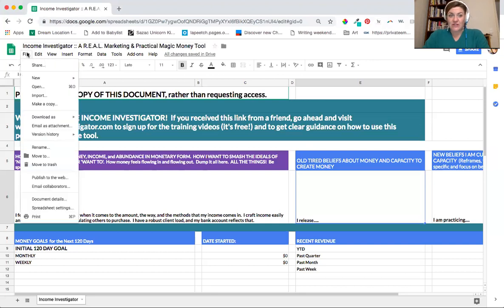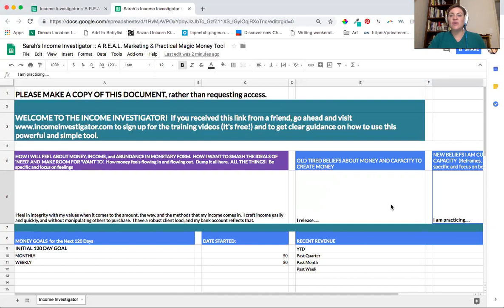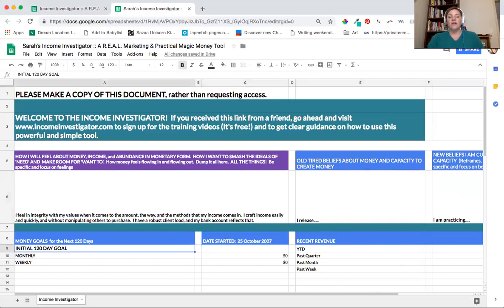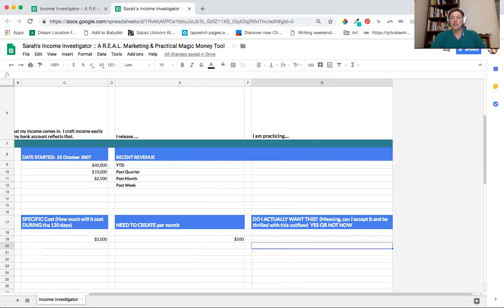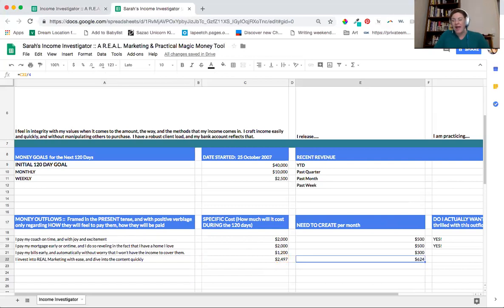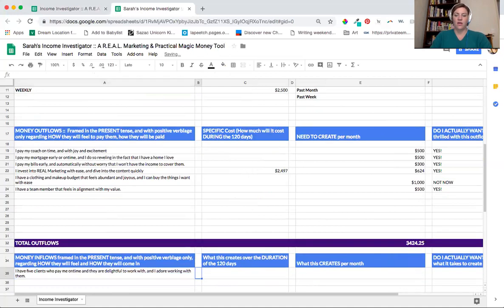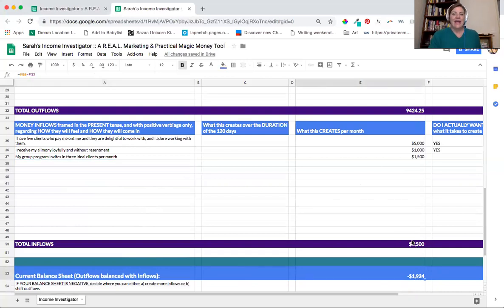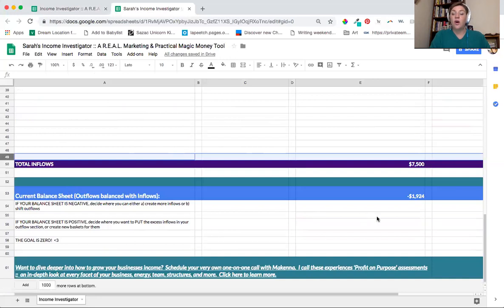#4 :: Deep Dive into the Income Investigator Tool :: A Practical Magic and R.E.A.L Marketing Tool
This is a how-to video that discusses the in's and out's of the Income Investigator, a tool for entrepreneurs built to create new ways of looking at, looking for, and understanding how revenue's and profit's function.

To sign-up to access the tool in all of it's glory?